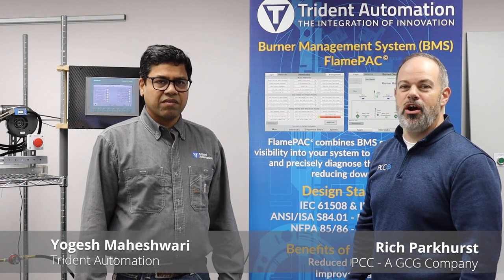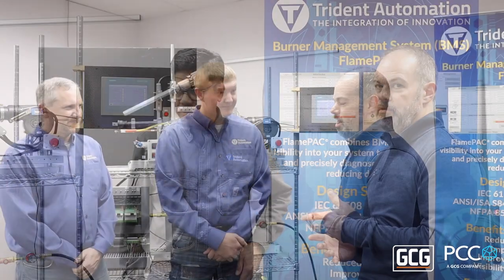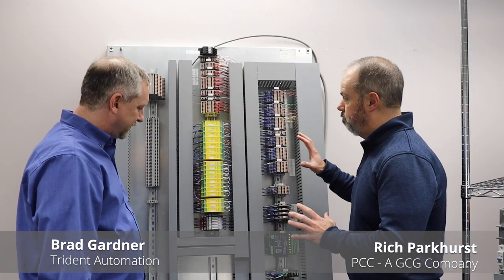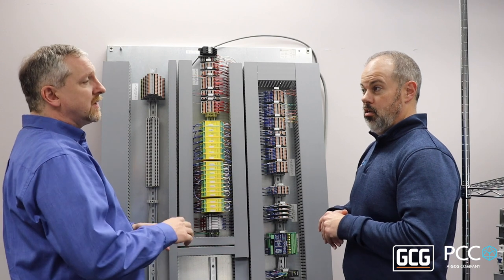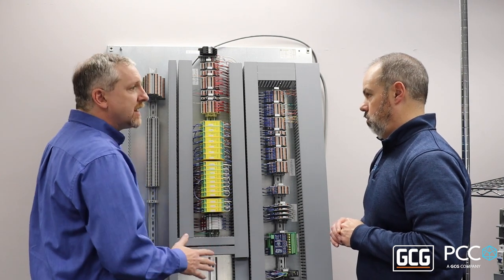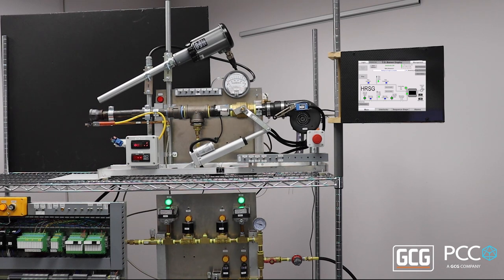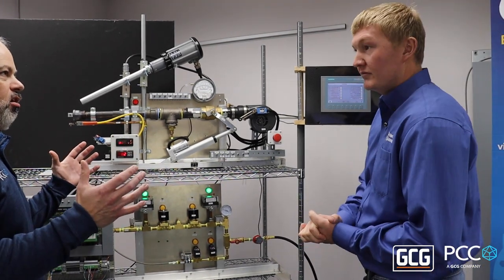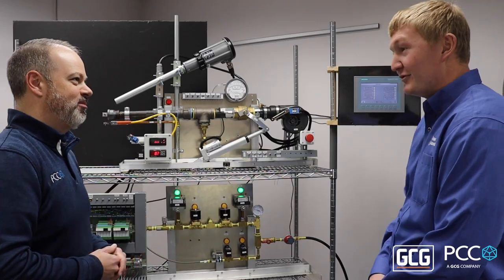PLC Based Burner Management with Trident Automation | PCC's Straight to the Point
Wherever fuel is burned – furnaces, ovens, kilns, dryers, boilers and other kinds of facilities – there is burner management system, or BMS in play. The basic nature of these systems with the use of explosive gases and extreme temperatures makes safety paramount. Historically the control systems running these processes have been “black box” solutions that are expensive and tough to troubleshoot. A recent revision to NFPA standards now allows the use of SIL3 capable off the shelf PLCs in place of the black box controllers - significantly reducing costs and increasing uptime through best in class system diagnostics. Check out this video with PCC and Trident Automation where we discuss and demonstrate Trident FlamePAC© BMS leveraging Siemens failsafe PLC technology.